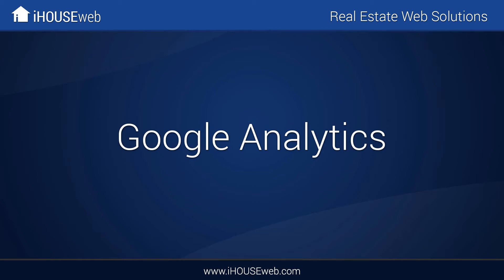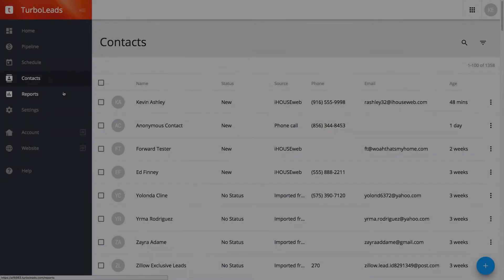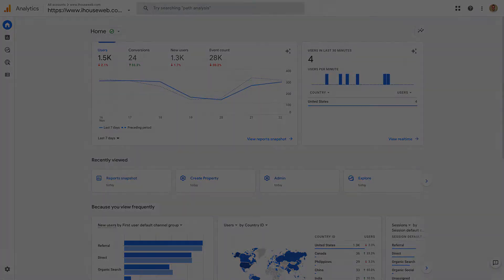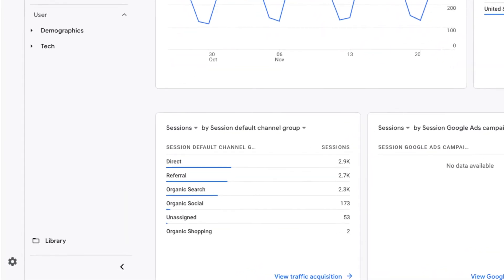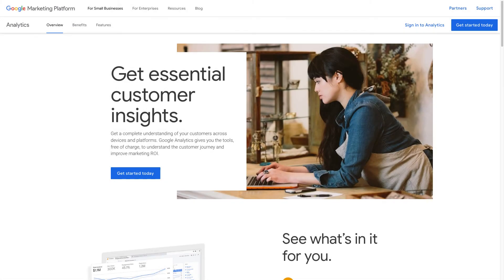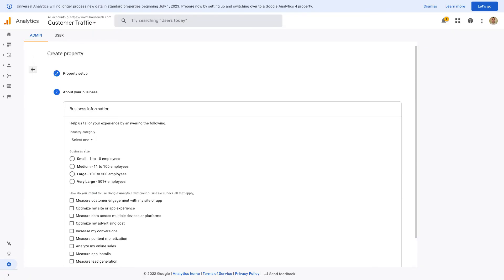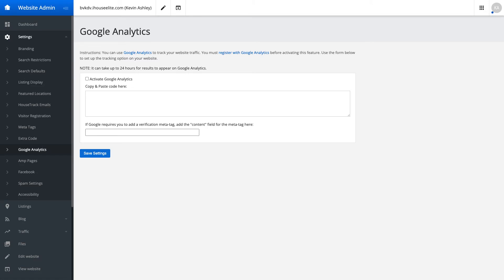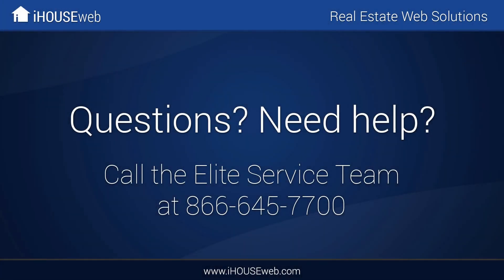Google Analytics (GA4)